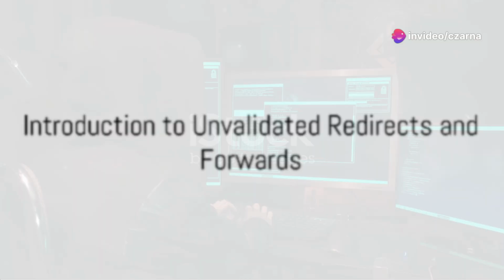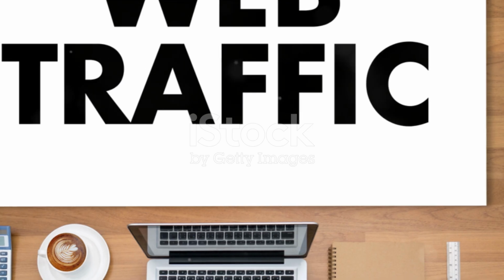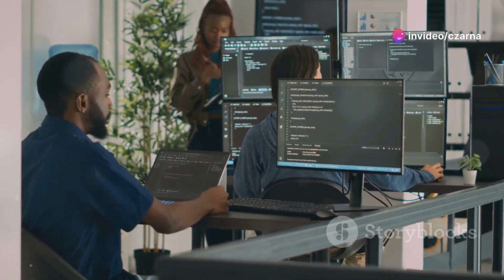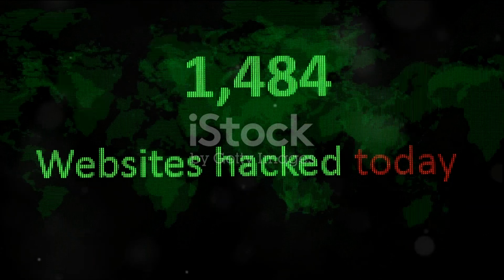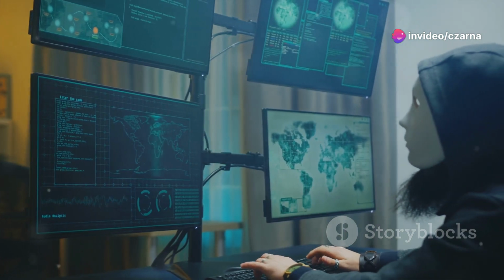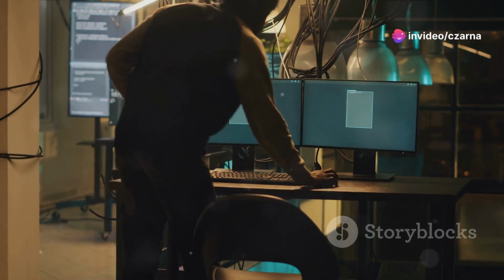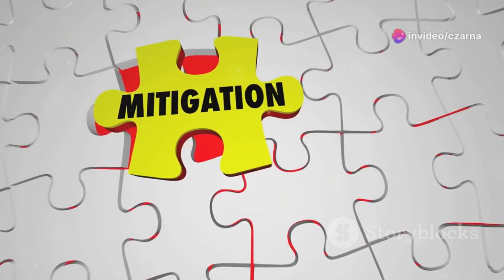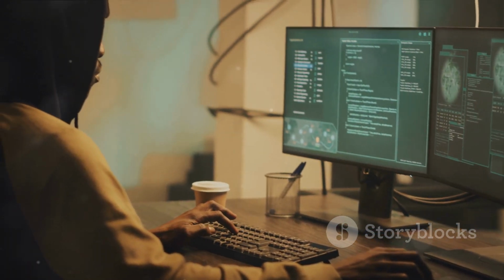Unmasking Unvalidated Redirects and Forwards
In this video, we delve into the intriguing world of Unvalidated Redirects and Forwards in ethical hacking. 🛡️ Join us as we explore the risks, vulnerabilities, and solutions associated with this critical cybersecurity concept. Whether you're a seasoned hacker or a curious enthusiast, this video is sure to broaden your knowledge and understanding in the field.

OUTLINE:

00:00:00 Introduction to Unvalidated Redirects and Forwards
00:01:04 The Mechanics of Unvalidated Redirects and Forwards
00:03:11 Exploiting Unvalidated Redirects and Forwards
00:05:14 Preventing Unvalidated Redirects and Forwards
00:06:48 Recap and Conclusion